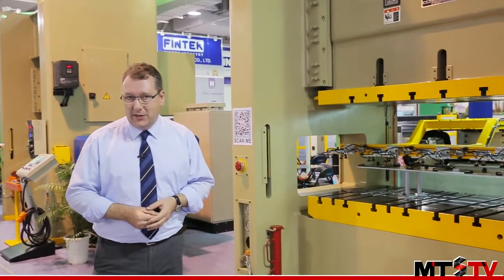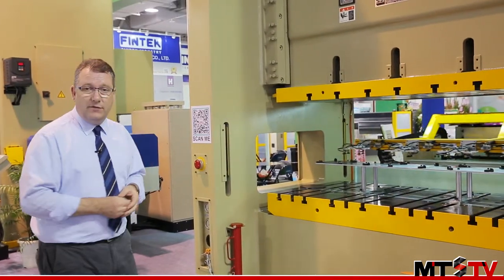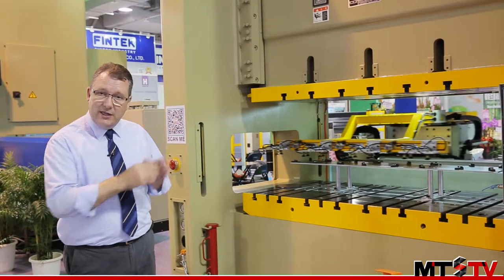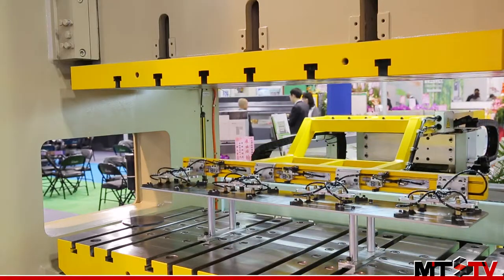MTS - Li Hsing Chen - Double Crank Precision Press - 2015 TIMTOS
For more information on Taiwan machine tool related news and exhibition please

Nick introduces the Li Hsing Chen LSG-160 straight side double crank precision press.  With a straight side design and an 8-point slide rail for very precise operations at all times. With all of its features and the very rigid structure, this machine is particularly well suited for the manufacturing of progressive dies and the production of components for the automotive and electronics industry.